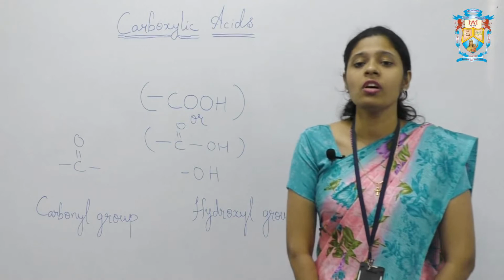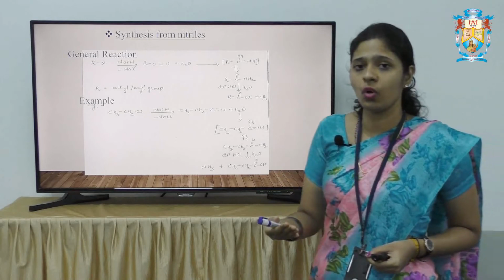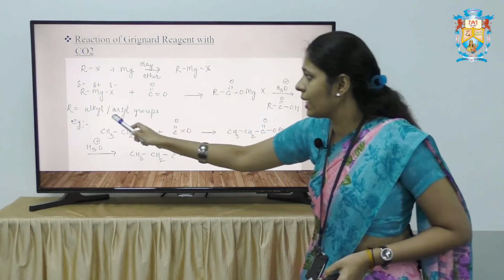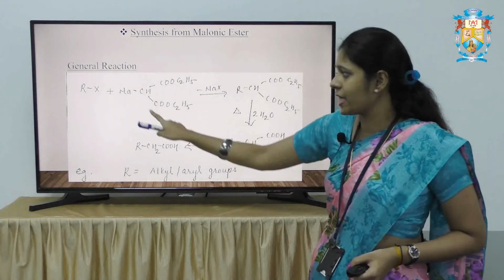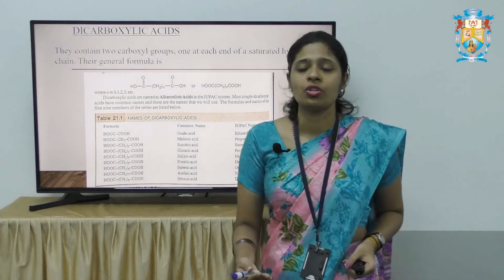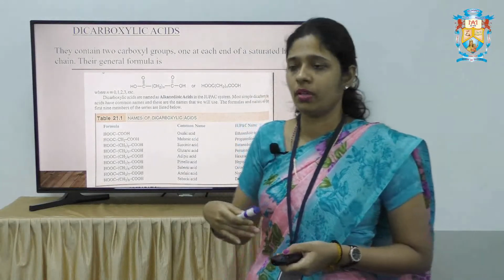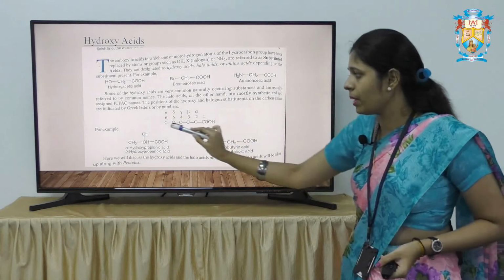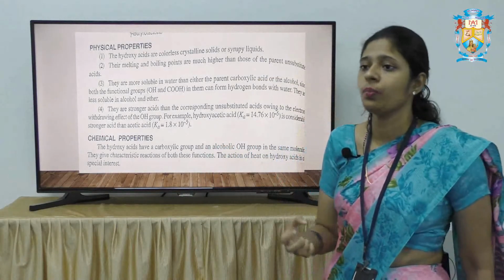Carboxylic Acids by Pearl Rhea Fernandes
Topic  : Carboxylic Acids.
Course : Food Nutrition and Dietetics.
Subject : Chemistry.
Lecture name: Pearl Rhea Fernandes.